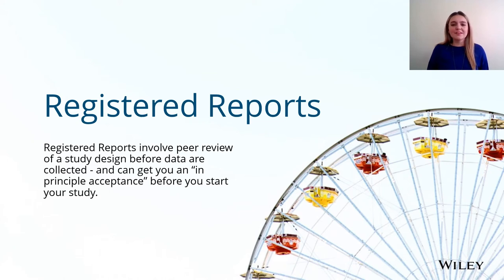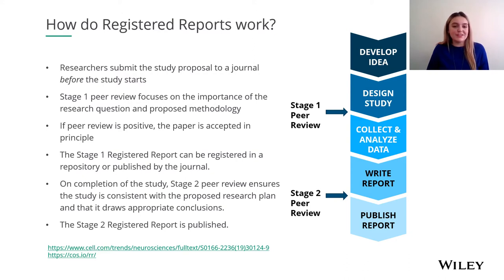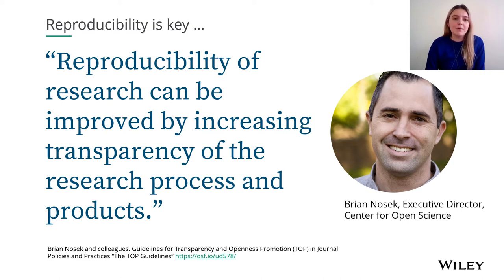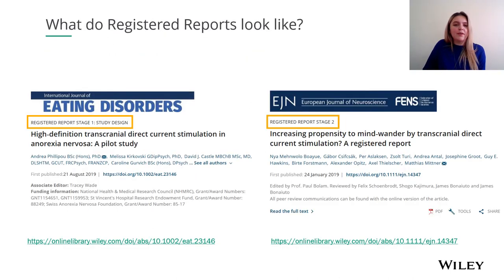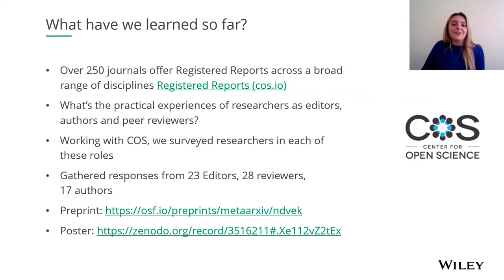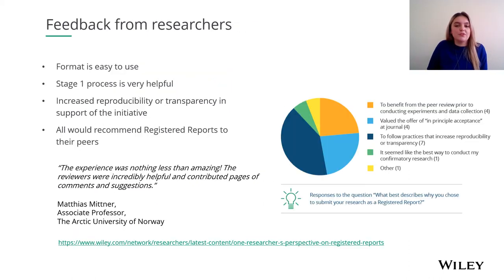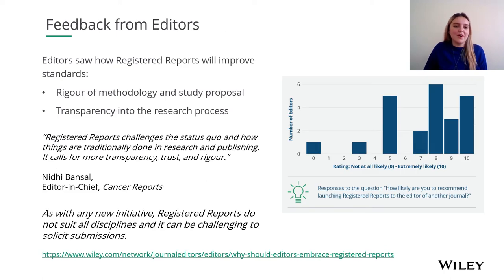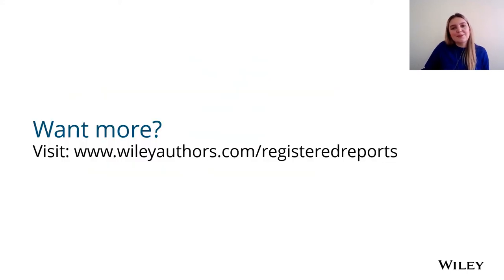Registered Reports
Wiley recently partnered with the UK Reproducibility Network (UKRN) to host a series of open research workshops. In this video, Elisha Morris, Open Research Coordinator in the Research Integrity and Publishing Ethics team at Wiley, shares how Registered Reports can help you gather expert feedback on your study design and hypothesis before you complete your study, and help to improve the quality and reproducibility of your research.